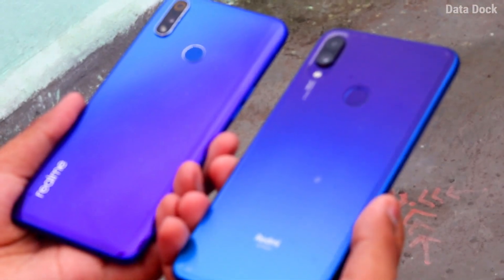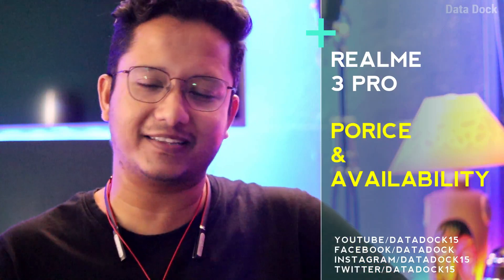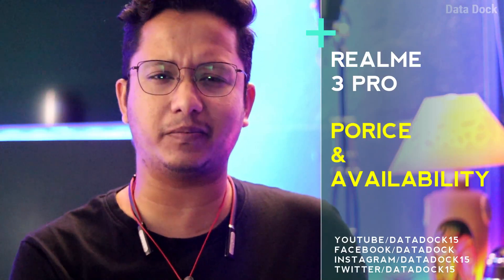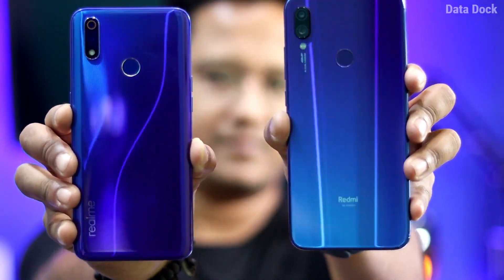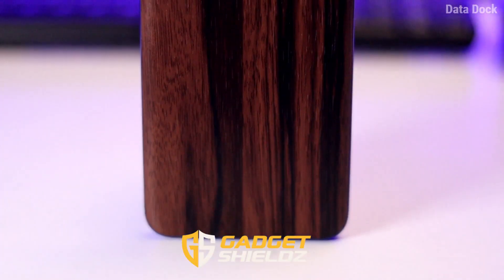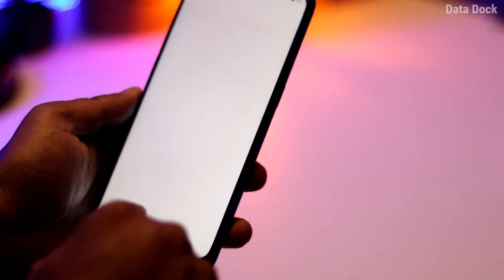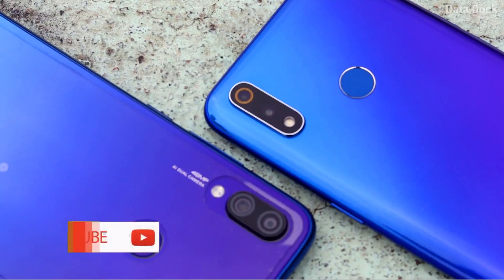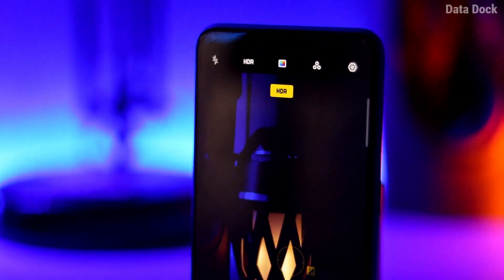Realme 3 Pro Full Review After 25 Days of Use | Comparison with Redmi Note 7 Pro | Hindi | Data Dock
Thanks,
Data Dock